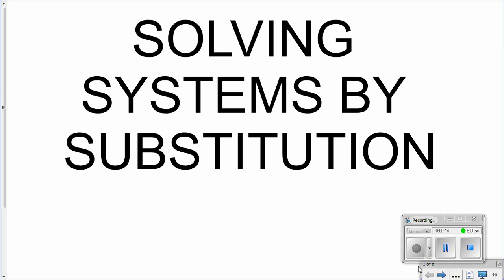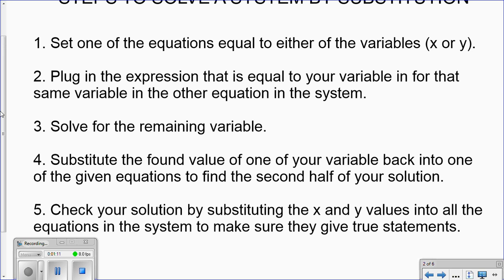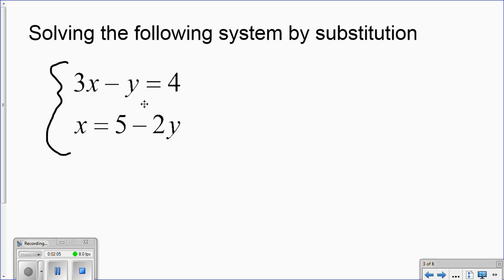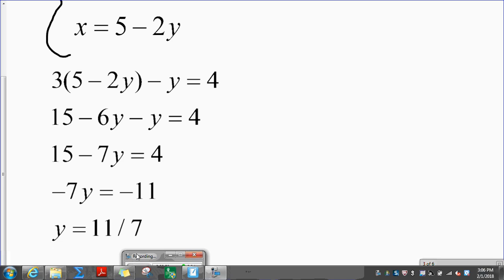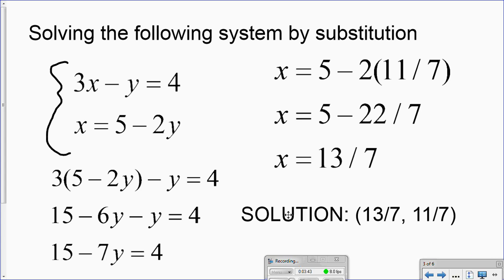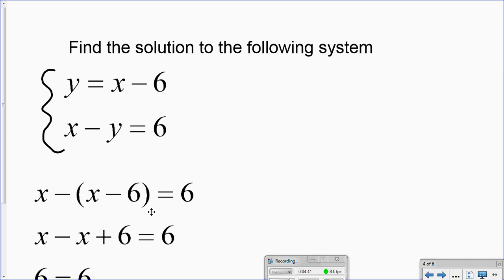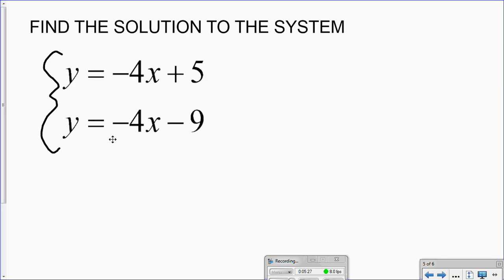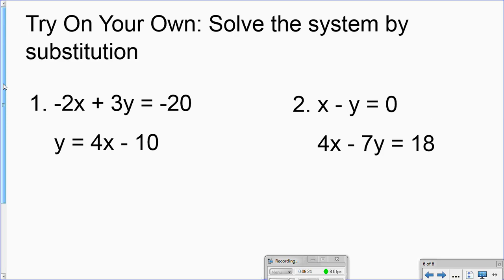ALG: Systems of Equations by SUbstitution (u7 d3 notes)